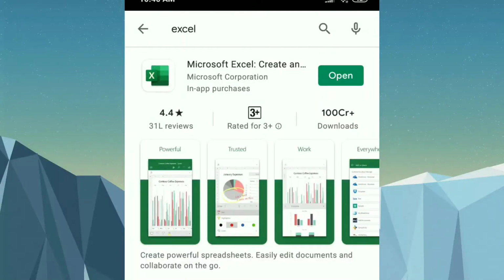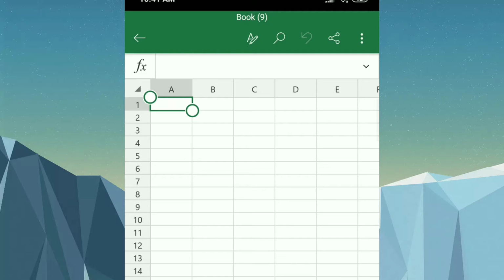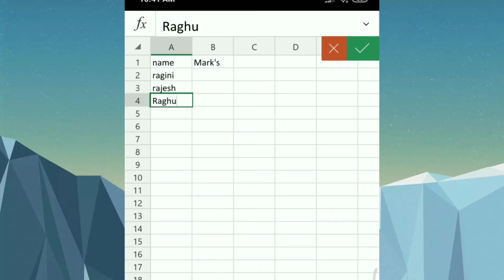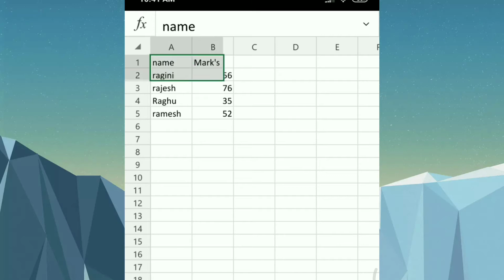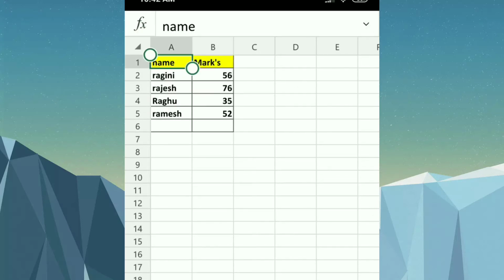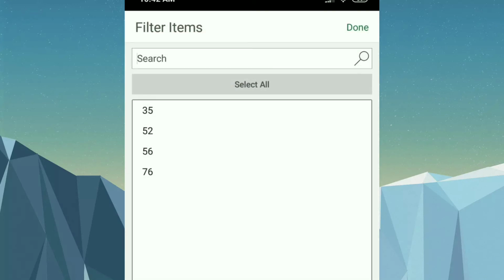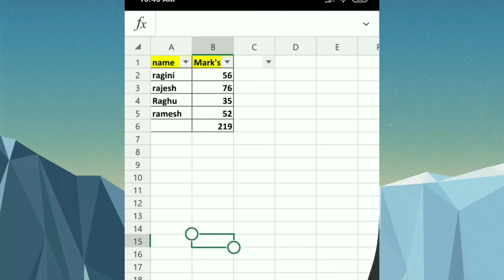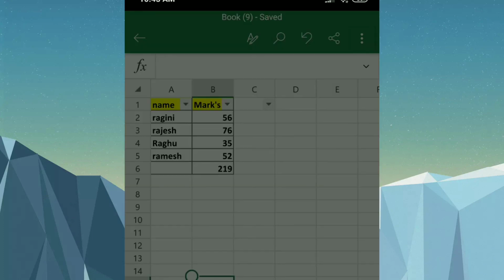MS Excel app in phone|How to use MS Excel in Anorid|how to use ms excel in Tablet|Basic Computer